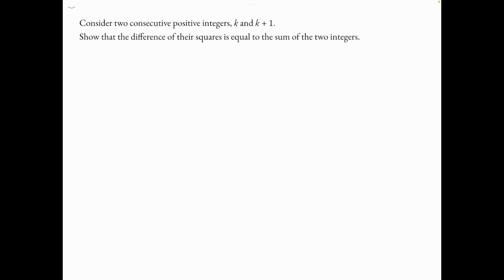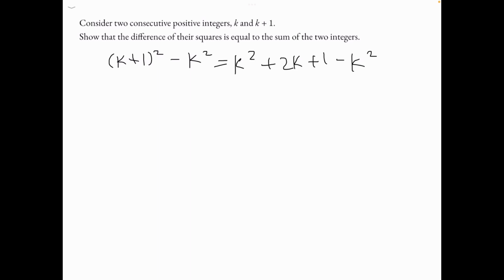Quick: Proofs [1.6.1]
This video tutorial briefly introduces Proofs to pre-IB students and beginners. It explains how to apply the concept to an easy question.

00:00 What is proof
00:42 Simple question